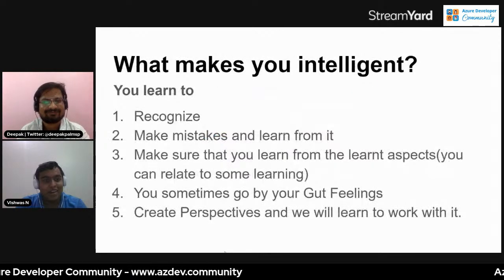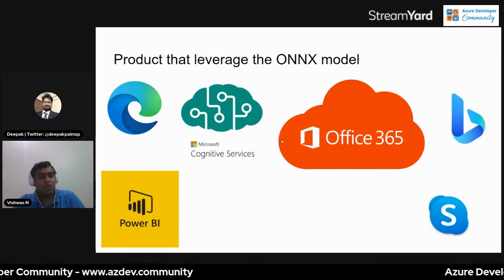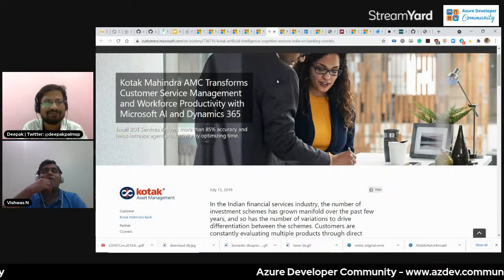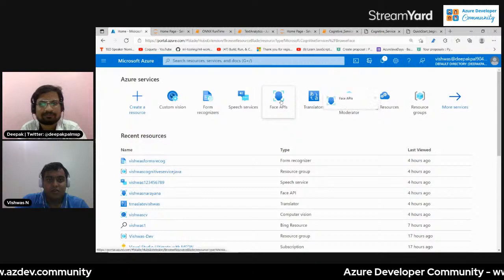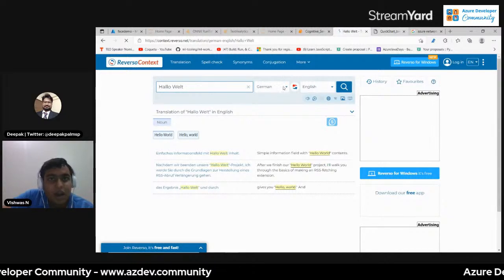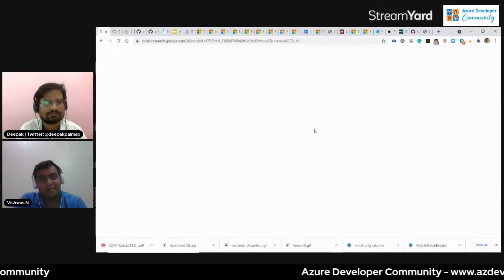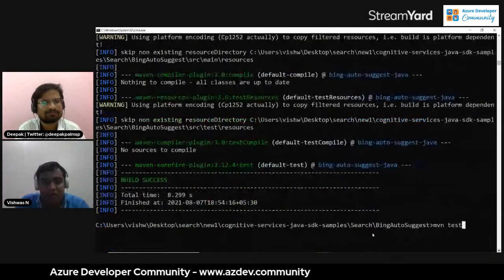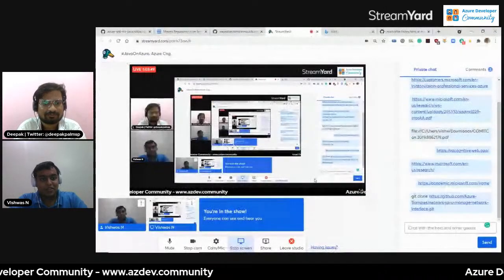JavaOnAzure: Azure Cognitive Services using Java SDK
Talk Title: Azure Cognitive Services using Java SDK

In this session you will see a complete walk-through of cognitive services API key and/or endpoint with which to authenticate the java SDK's calls.
To run these services on Azure, you will need Microsoft Azure Account and If you don't have an Azure account, you can visit the Microsoft Cognitive Services Web site, create a new Azure account, and try Cognitive Services for free. Or follow the Create a Cognitive Services resource using the Azure portal guide. You can create a Cognitive Services account on the Azure portal through the Use with an Azure subscription button.

Take-Aways from the session:
Azure Cognitive Services API using Java SDK

Vishwas is passionate about learning new technology, meeting developers, and helping in solving their problems/solve the problem statements that he finds interesting.

If you want to become a Speaker for our community, please fill out the below form and we will get in touch with you

By registering for this event, you agree to our Code of Conduct

Update your Microsoft Azure Skills on LinkedIn & stand a chance to win the Microsoft Surface Go!